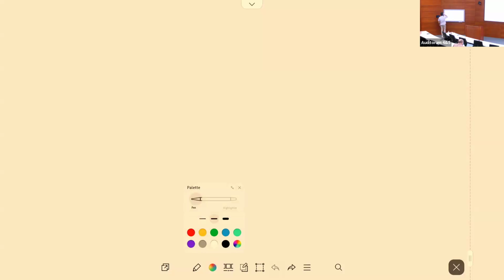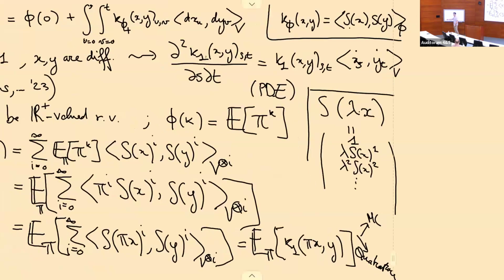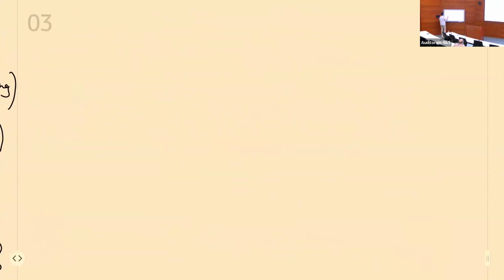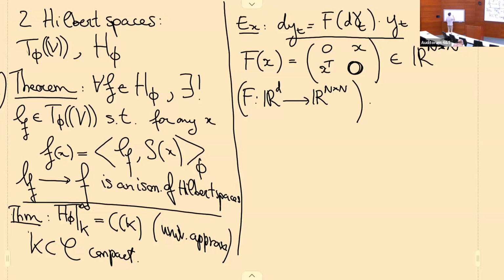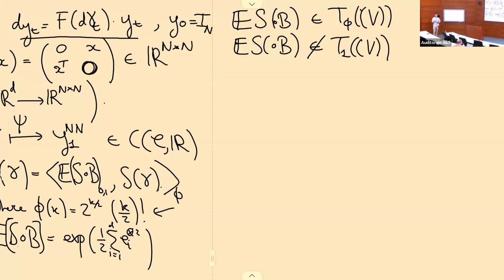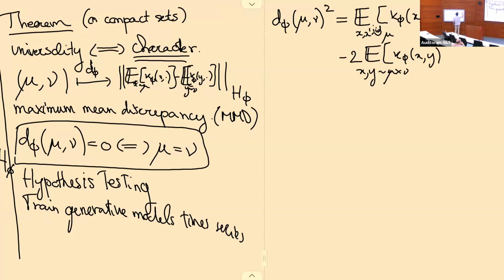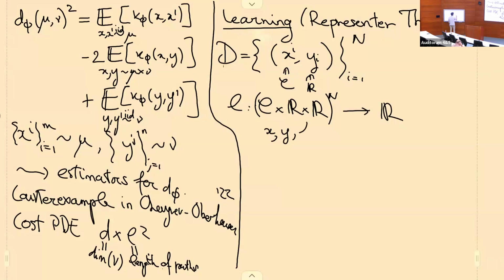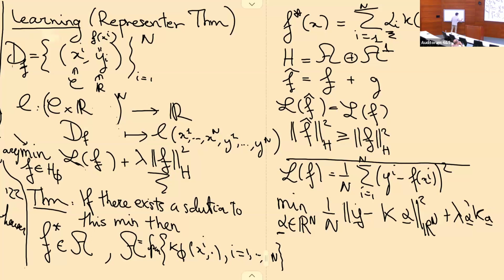"Scaling limits of random neural networks" by Prof. Cristopher Salvi - 2/3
Deep neural networks are classically initialized with random parameters. In this mini-course I will present various scaling limits of random neural networks when the number of neurons diverges. Throughout the course, we will consider the running example of ResNets and study how scaling limits for these architectures can be analysed using tools from rough path theory.